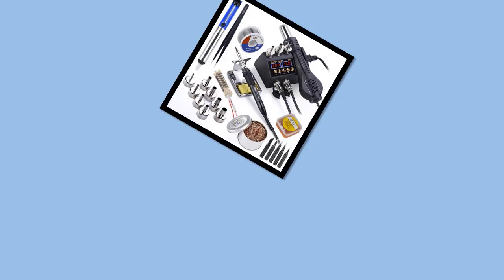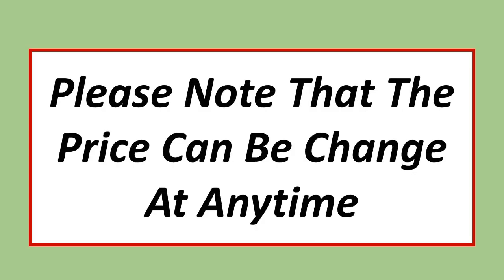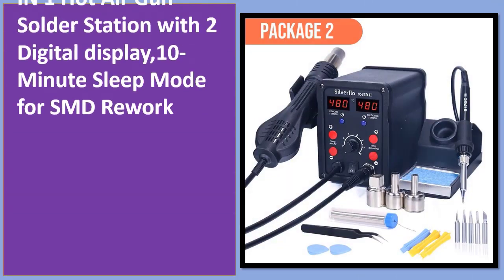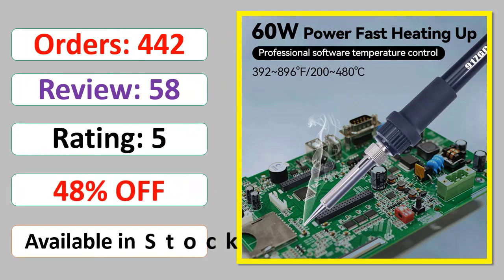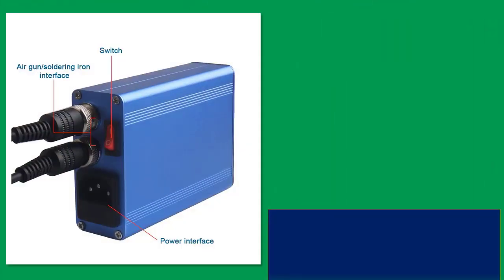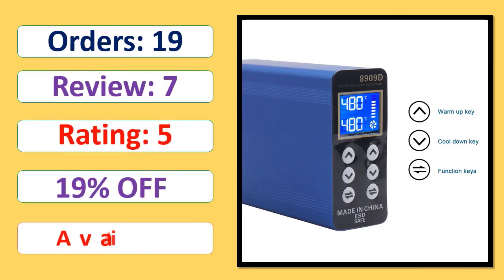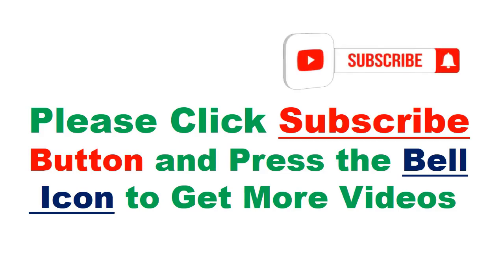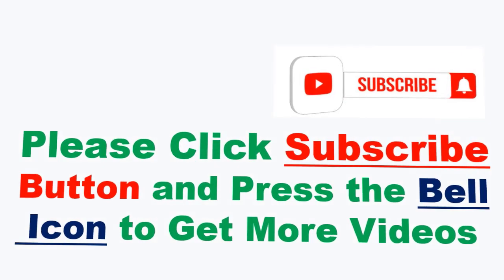Top 5 Best Soldering Station in 2022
5.  8586D Soldering Station 2 IN 1 Hot Air Gun Solder Station

4. 2 in 1 soldering station Hot Air Gun Electric Soldering Iron BGA Repair Tool 9 Nozzles SMD BGA Rework Welding Station

3. JCD 750W 2 in 1 Soldering Station LCD Digital display Welding Rework Station for cell-phone BGA SMD IC Repair Solder

2. 750W SMD Rework Soldering Station 2 in 1 hot air soldering iron LCD Digital display welding station

1. 2 in 1 Multifunctional Soldering Station Hot Air Gun Solder Iron Welding Rework Station SMD BGA PCB Phone Repair Tool